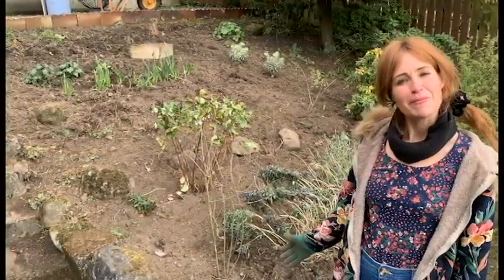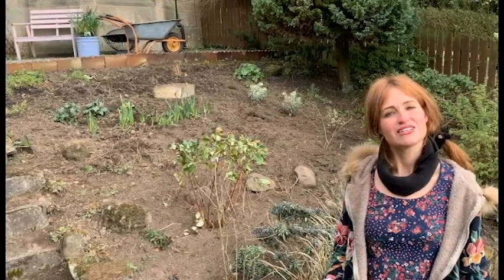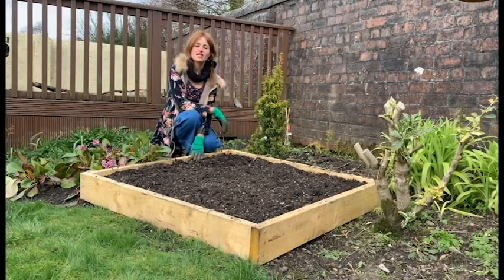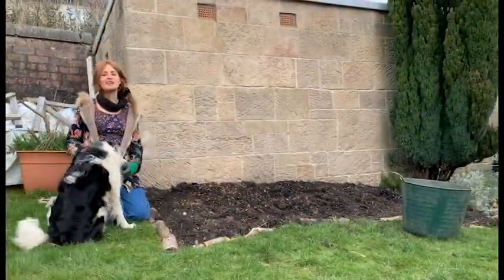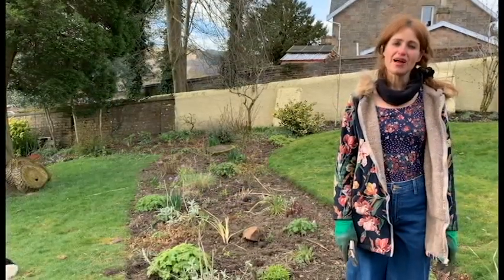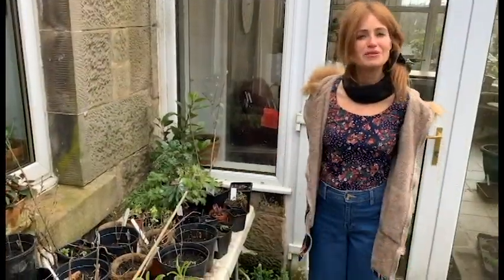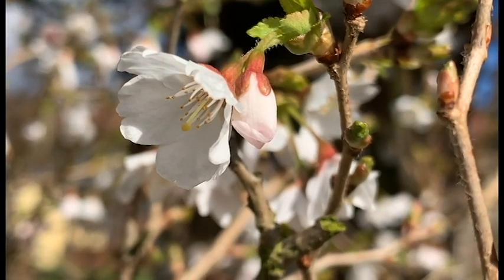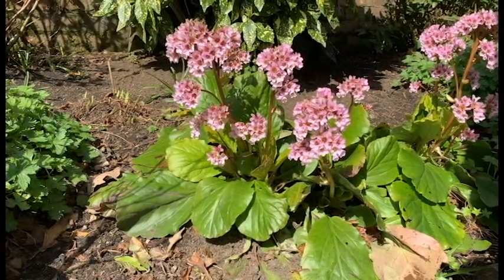The Bonnie Gardener S01E01 - Introduction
Welcome to The Bonnie Gardener channel. I am a horticulturist/gardener and outdoor enthusiast based in Scotland.

My aim is to inspire and teach you to take care of whatever outdoor space you have available.